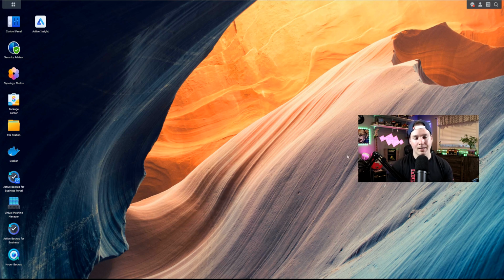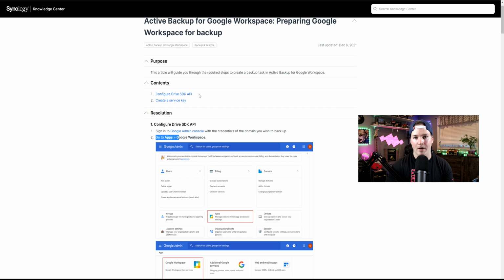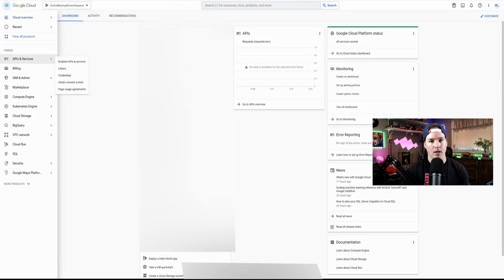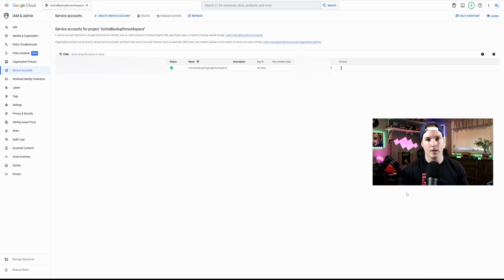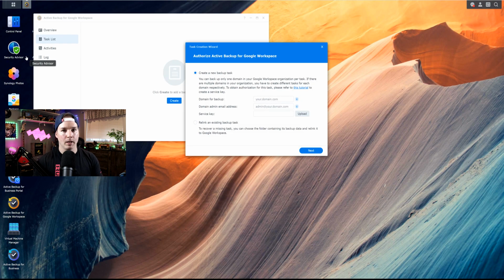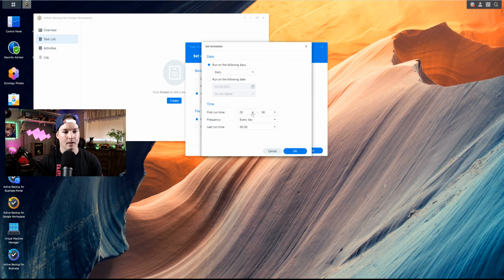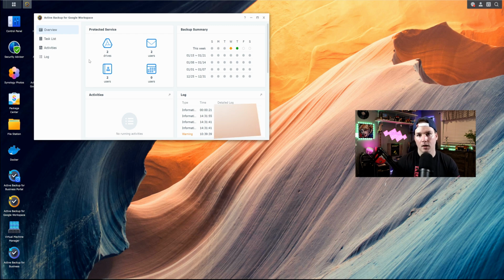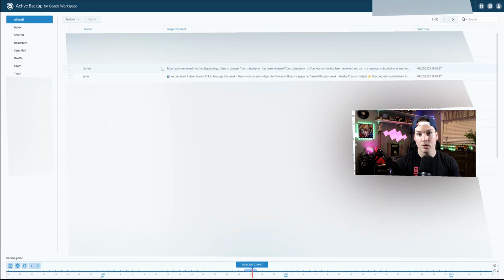Synology Active Backup For Google Workspace setup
In this video I go over the installation and setup of Active backup for Google workspace on your Synology NAS. This is a great FREE way you can backup your emails

▶Canadian Amazon Store front:

▶USA Amazon store front:

0:00 Intro
0:50 installing Active backup for Workspace
1:52 Creating Drive SDK API
2:18 Creating Service key
4:26 Authorizing active backup for google workspace
5:46 Showing the workspace backup
7:23 Final thoughts